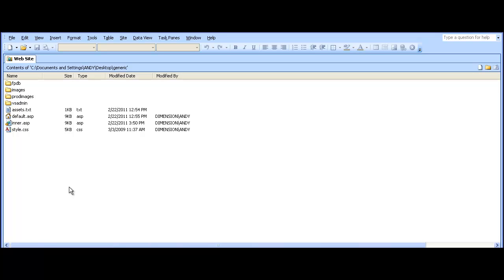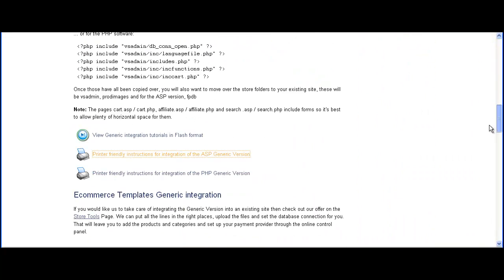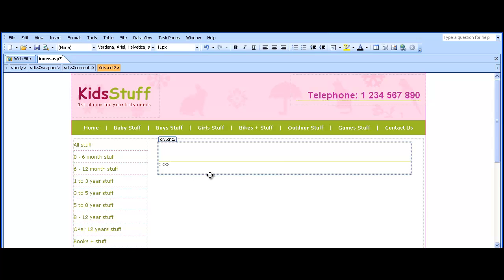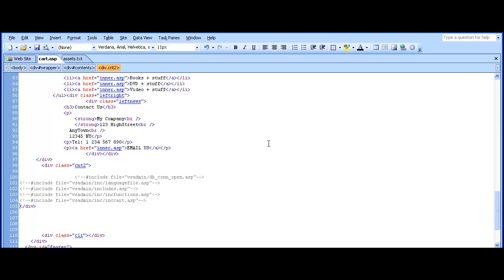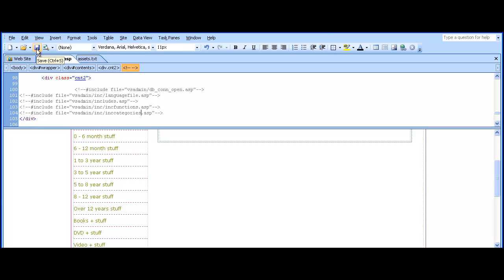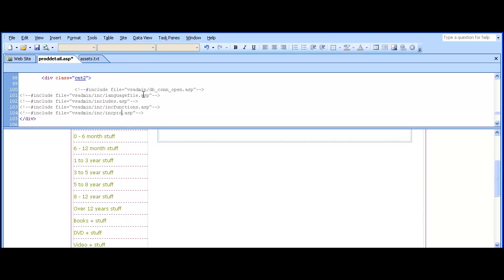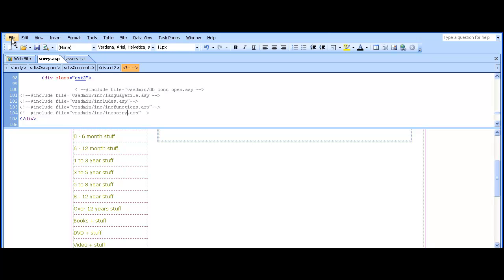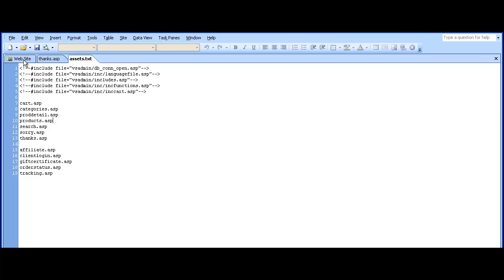How to integrate the Ecommerce Templates shopping cart ASP Generic Version into an existing site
This tutorial shows how to integrate the ASP Generic Version into an existing site to seamlessly add a shopping cart and maintain the look and feel of the original layout.